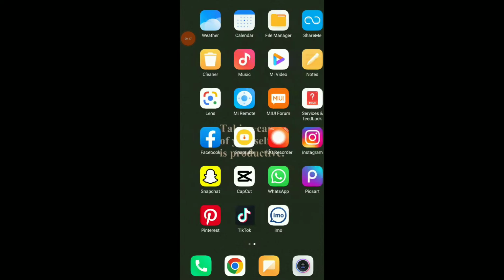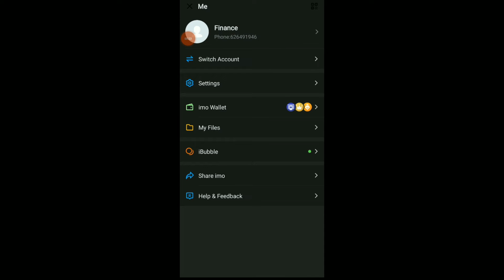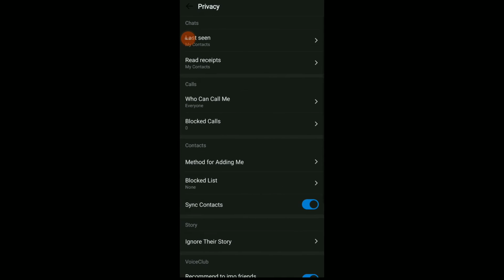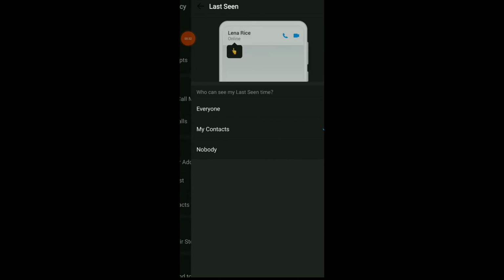How to Choose Who Can See My Last Seen On Imo App 2022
My idols on YouTube:
Mike Vestil
Ali Abdaal
biaheza
Kevin David
Incognito Money
Sara Finance
Everyday Money
Channel Makers
Vidiq
SuperHumans Life